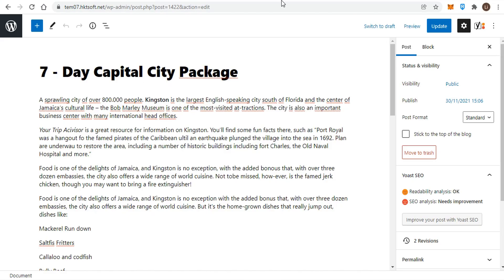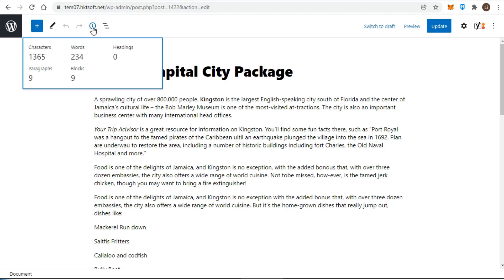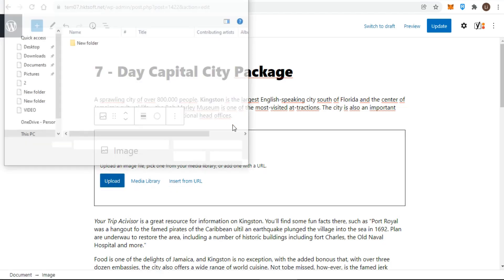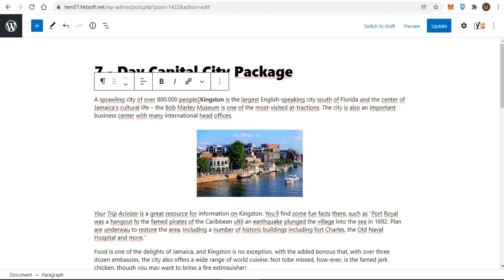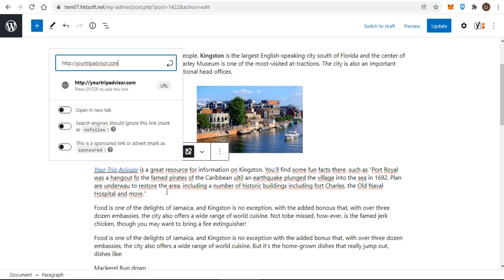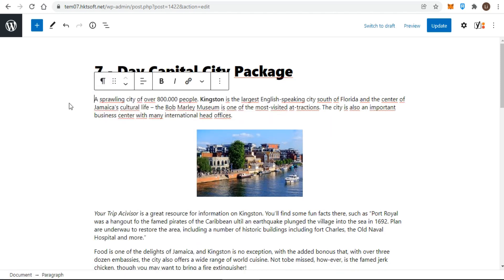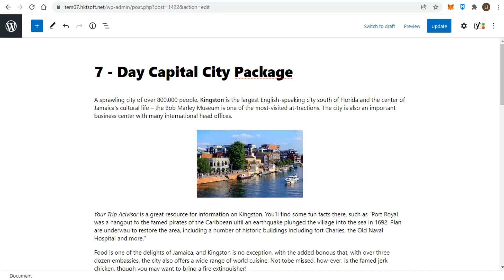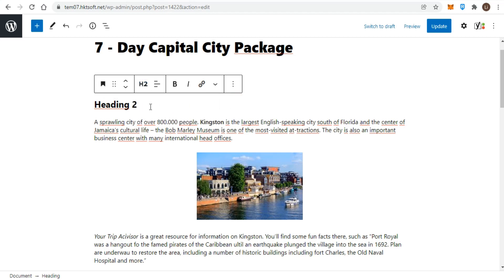Lesson 19a: Working with Text in Post & Page with the WordPress Content Editor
I showed you how to create a post in WordPress. Now, I will guide you how to format and style text in the content editor. Note that if you use classic editor, see the article of working with text in the classic content editor. Here, I focus on the default Gutenberg content editor of WordPress.
The first you should to know is that The Content Editor runs in two different modes: Visual and Text. Visual Mode shows you what your content looks like to visitors, whereas Text Mode displays the raw HTML. Visual Mode is the default setting for the Content Editor, but you can switch back and forth using the tabs at the top right. WordPress remembers what you choose and keeps showing the Content Editor in that mode until you switch back.